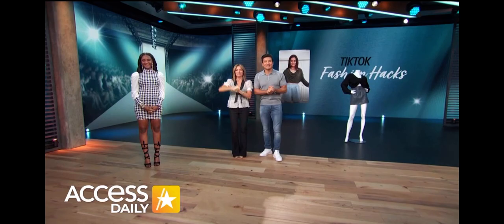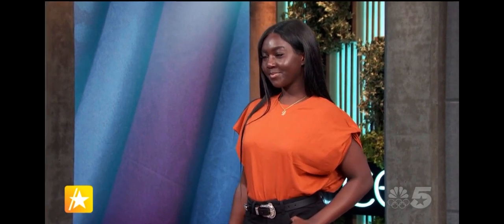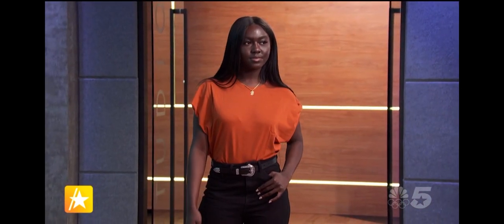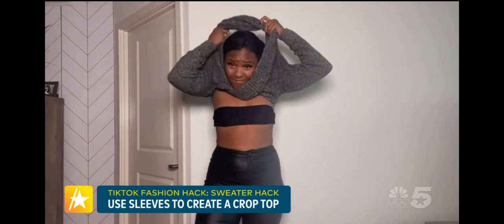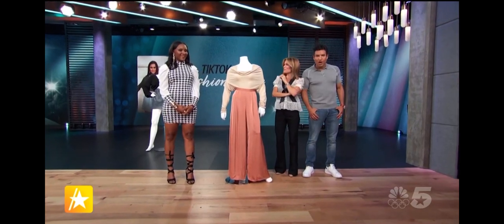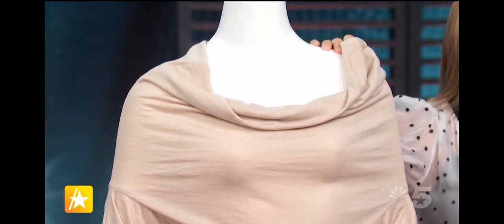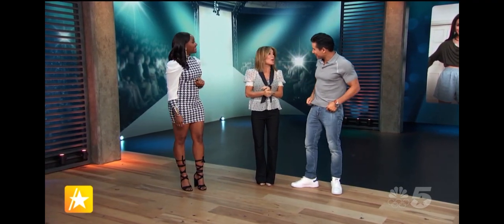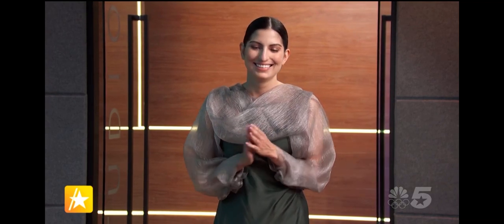Fall TIK TOK Fashion Hacks Access Daily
Fashion and Lifestyle Expert Margo Burr was featured on Access Daily talking all things Fall Fashion Hacks! Get some inspiration and try these out for yourself!